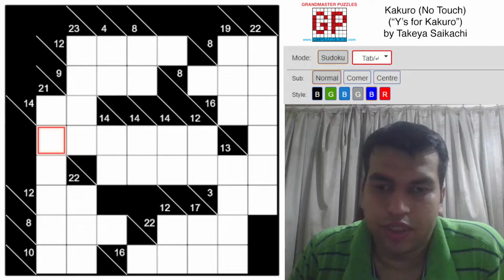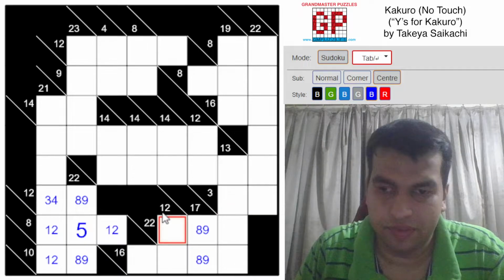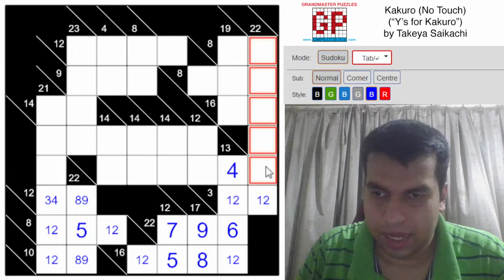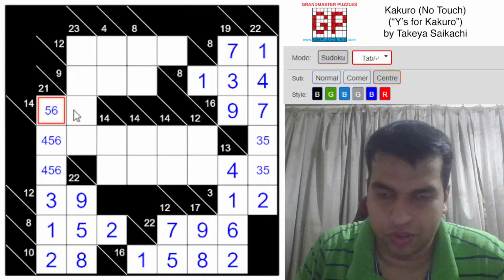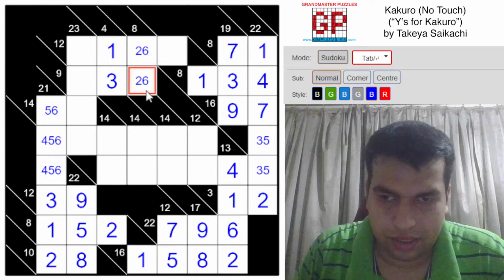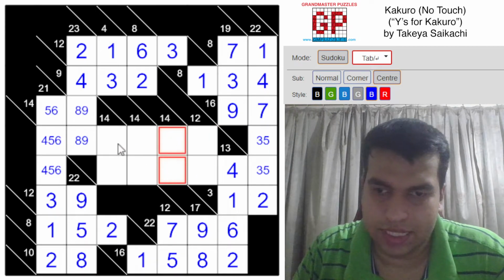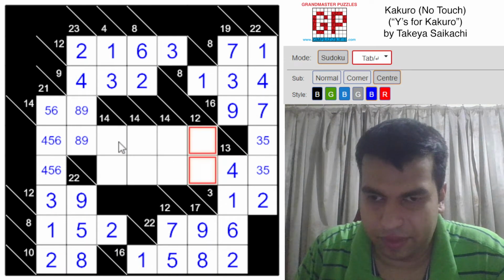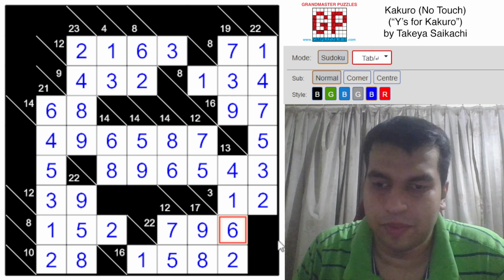GMPuzzles - 2022/03/29 - Kakuro (No Touch) by Takeya Saikachi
Two sleeping Y shapes help to dissect this grid while still keeping you honest with the No Touch constraint. Are you Y's enough to solve it?

You can find more Kakuro in our book, Kakuro and Variations